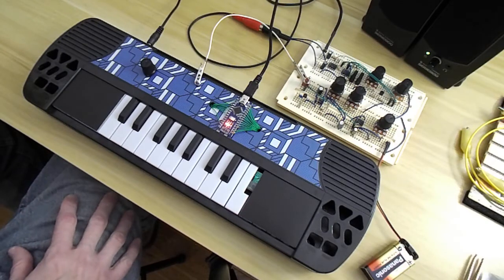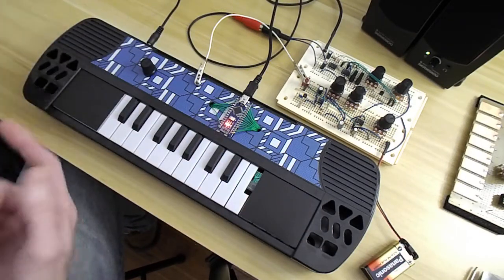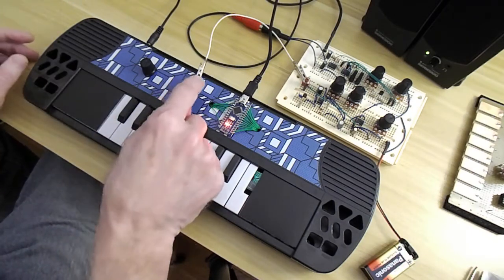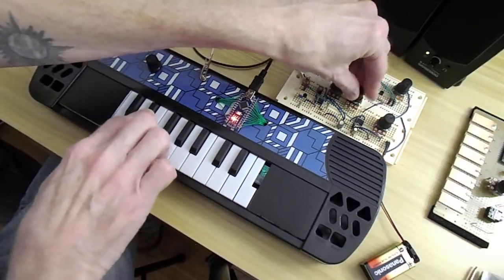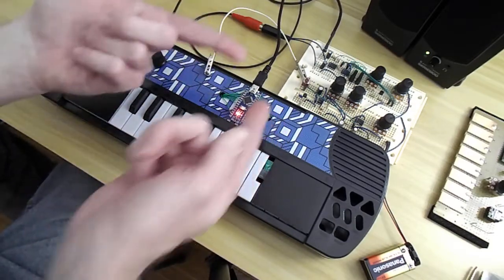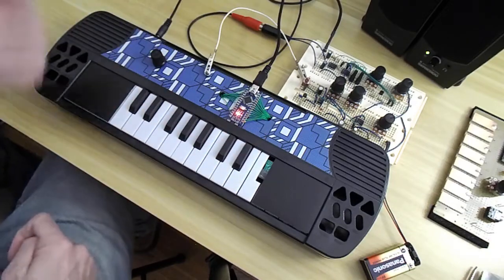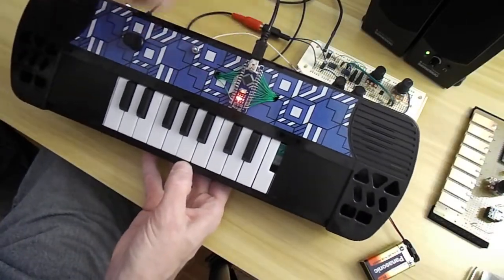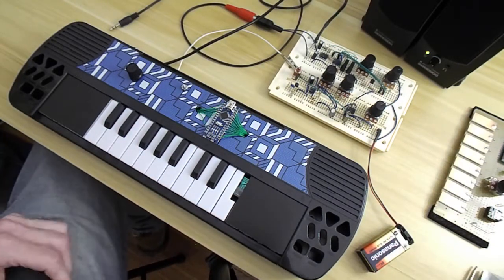Toy Keyboard Arduino Synth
I interfaced an Arduino Nano to a toy keyboard just for fun. The guts of the toy have been removed, I only wanted the keys and the PCB strip with the contact switches. Here is a link to a pic of the underside:

Here is the link to the updated VCF schematic with the R27 fix:

I will be uploading the Arduino code after I am sure I am happy with the current version. I think it's good to go. Also, I will be uploading the
Arduino interface schematic at the same time.